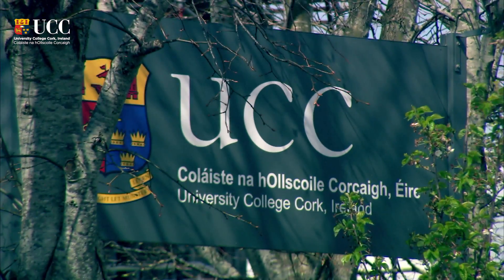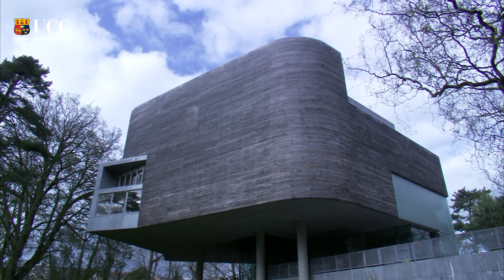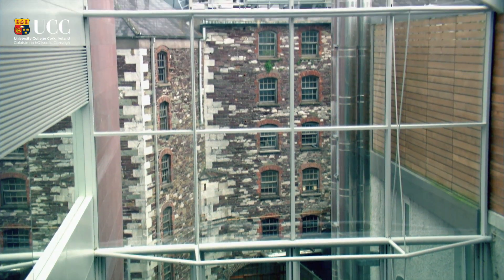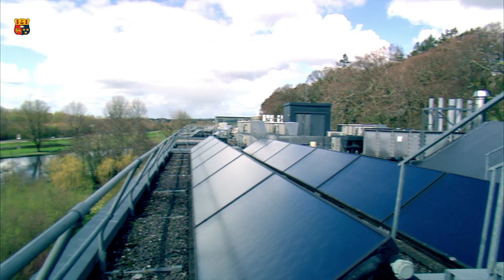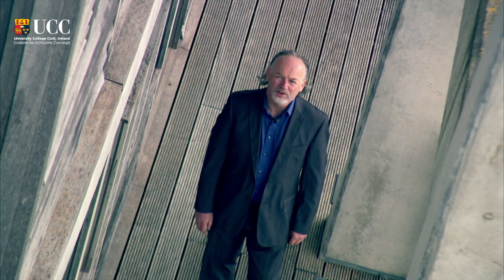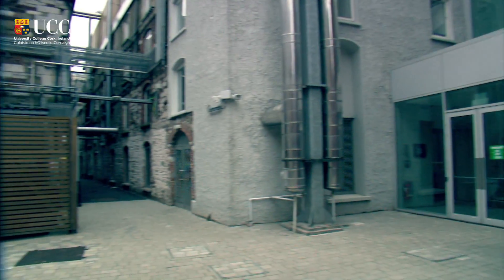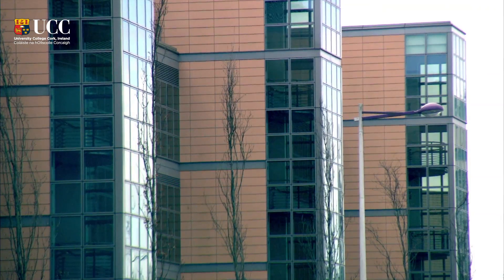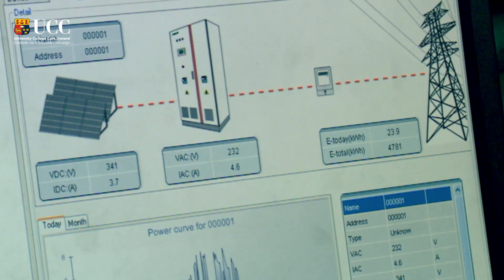Designing a New Building in UCC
All new buildings are designed to the highest sustainable standards with a particular focus on lifecycle, costing and sustainable use of materials. A sustainable building is one that respects it's settings, minimises energy consumption and utilises locally available resources like ground water, solar energy etc.